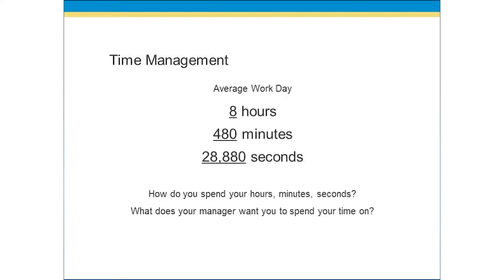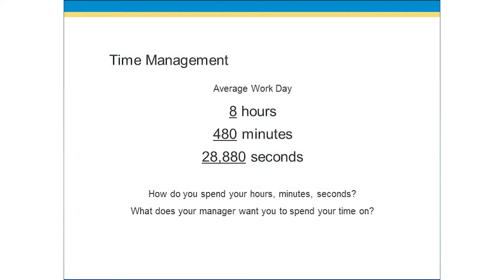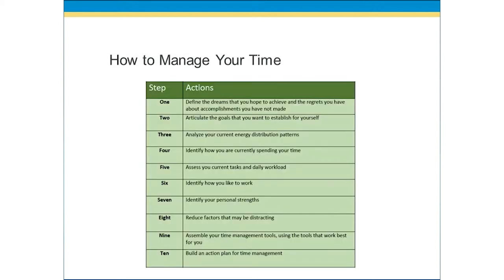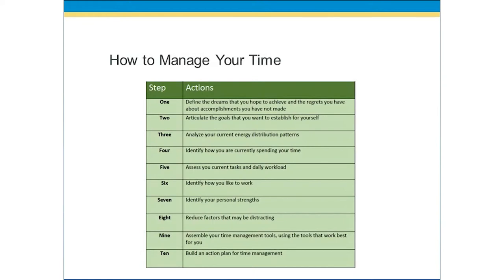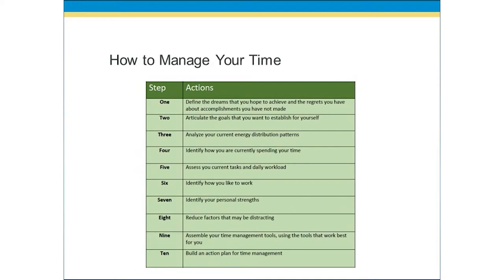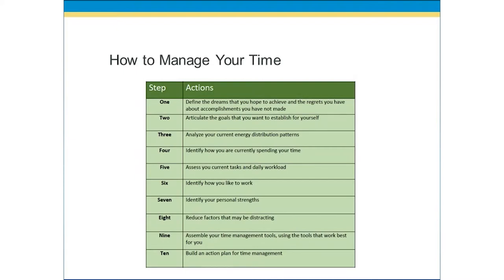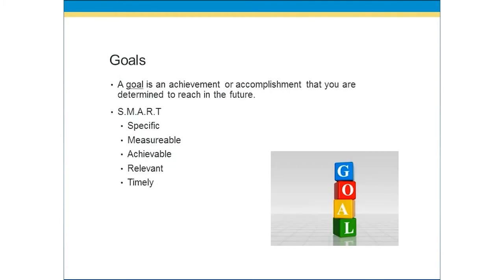Time Management Skills Level 2 | Adams Academy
In case you are making plans to improve your time management skills and strategies, then Time Management Skills - Video Training Course is completely best for you.
With the help of this unique video route, you may examine the secrets and techniques for setting powerful and clean goals on your business enterprise. You may additionally study the suitable strategies of establishing a crew assembly. Except, you may be capable of find out the practical methods of handling difficulties and surprising occasions.
Most importantly, this on line video will allow you to research the great feasible manner of saving and managing your valuable time. So, what are you questioning now? Don’t be late! Watch this incredible Time Management Skills - Video Training Course straight away and extend your professional talents, techniques and know-how.

✔  Address: Beaufort House, 15 St Botolph Street, London EC3A 7BB